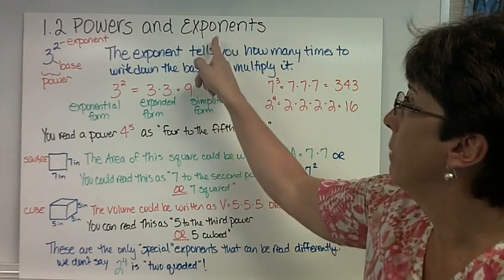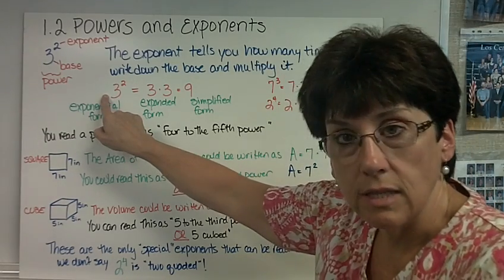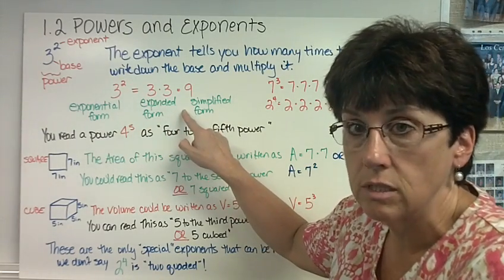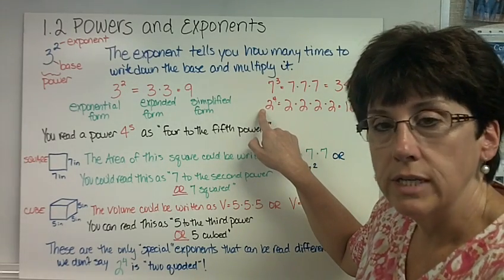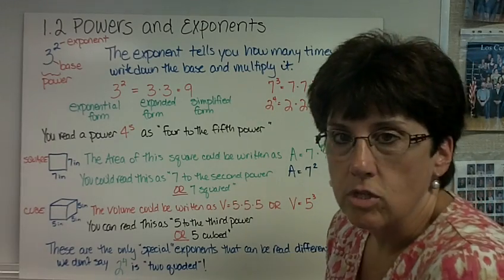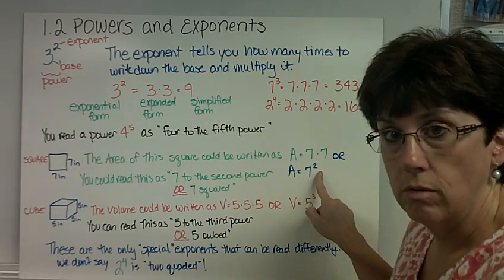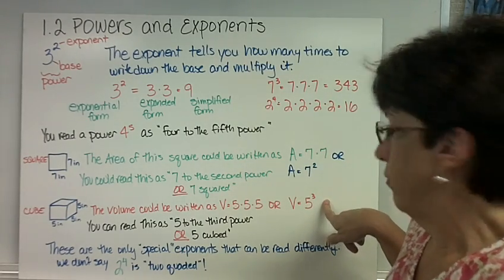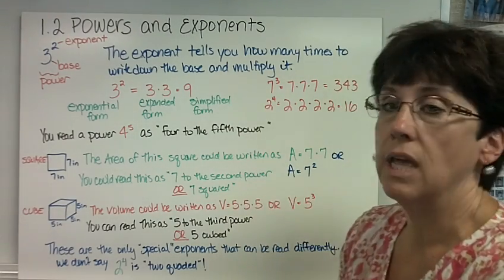Powers and Exponents